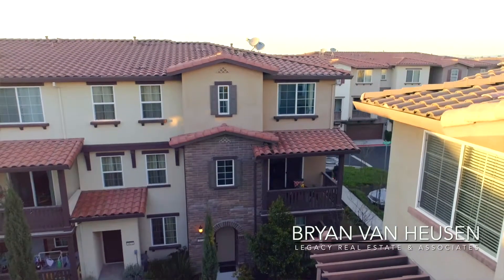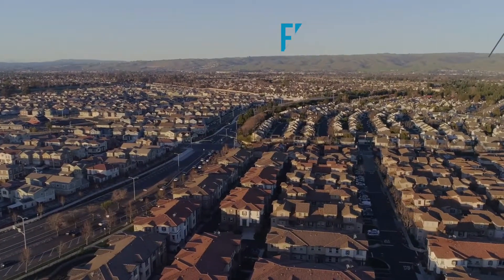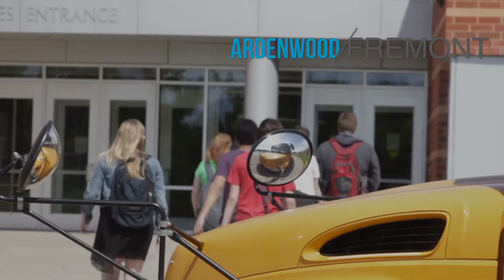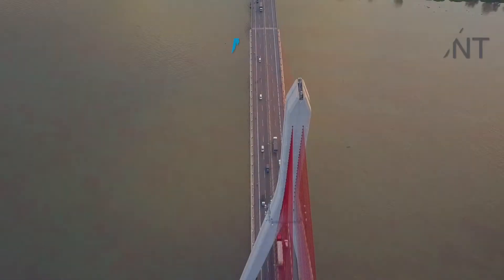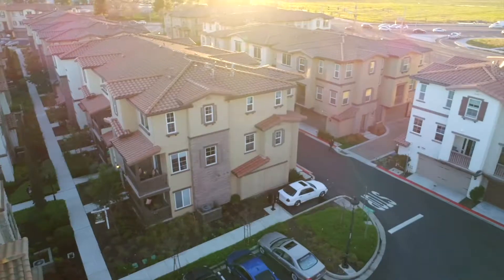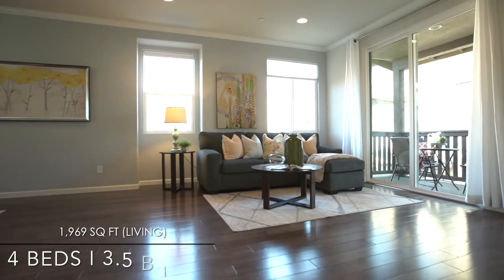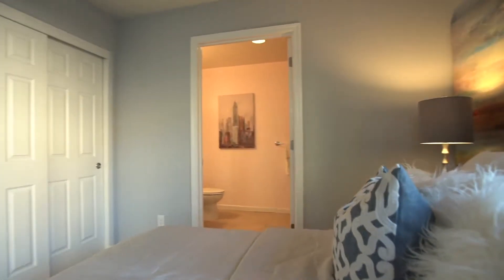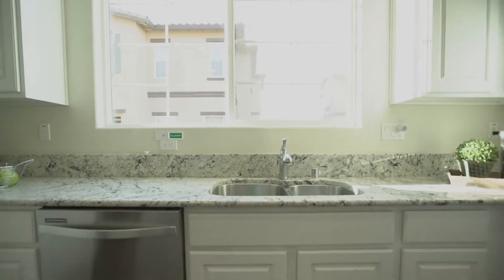5873 Via Lugano Fremont, CA